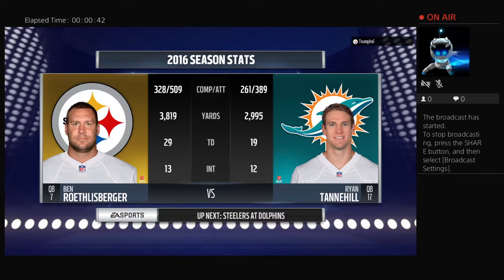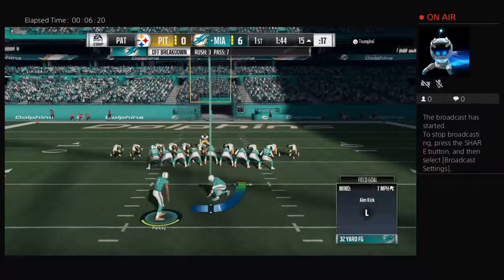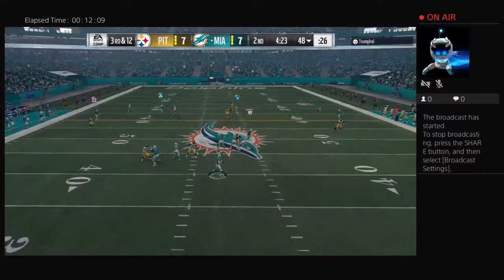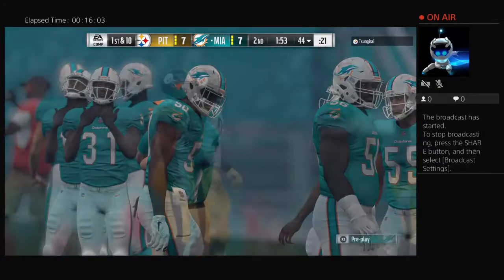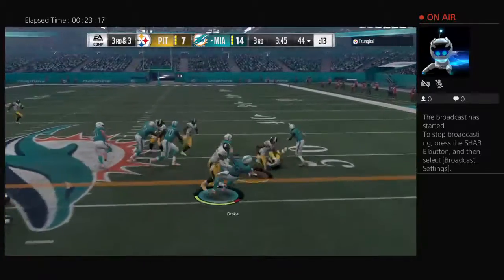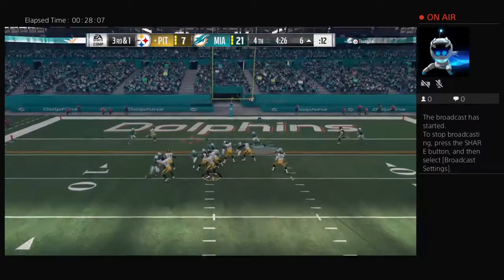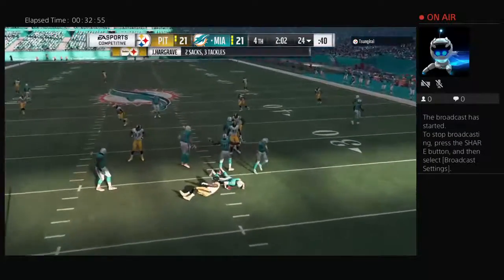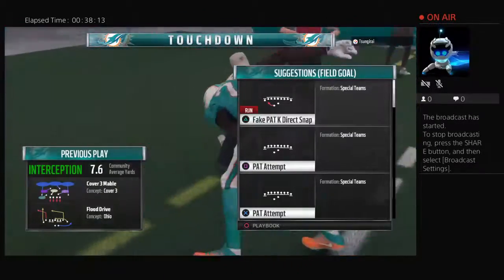jaycazzz's Live PS4 Broadcast